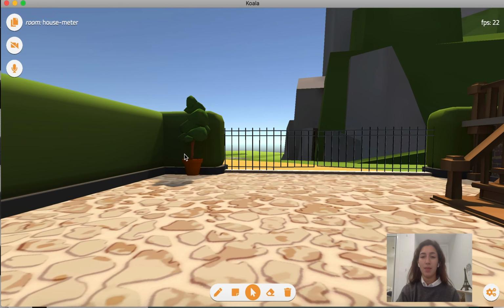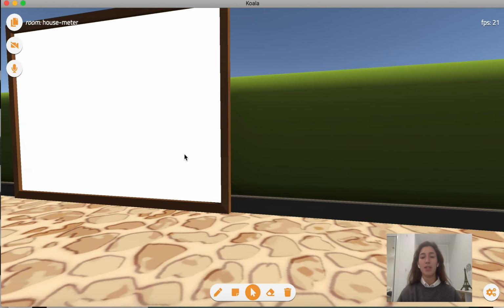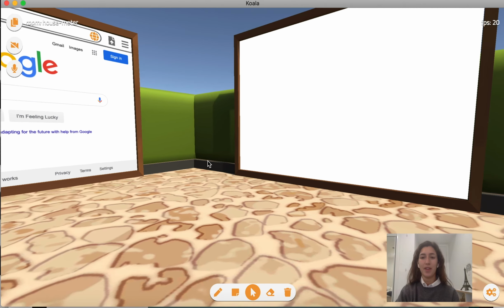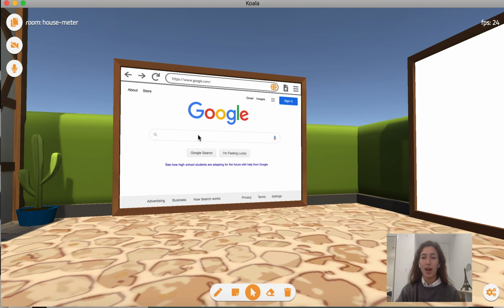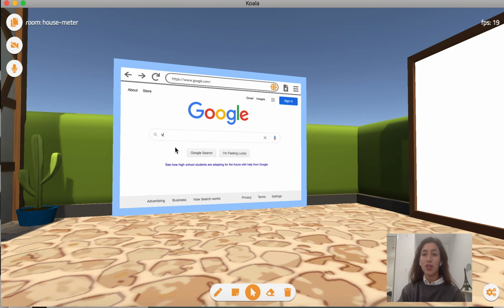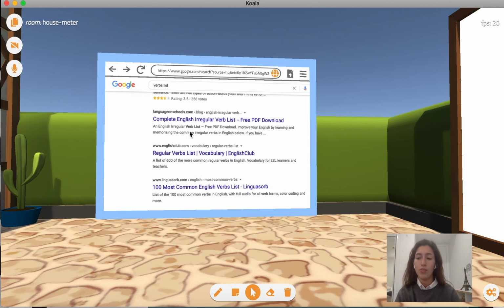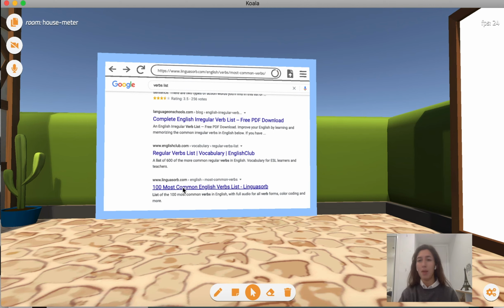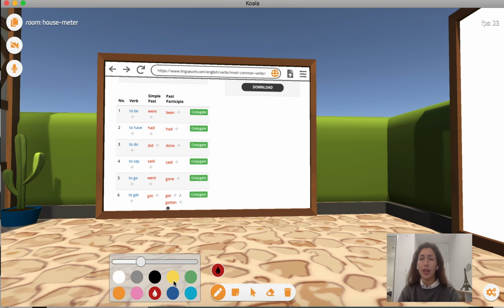How to move around, draw and use the sticky notes in Koala!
Welcome to this Koala tutorial. In this video I will show you how you can navigate the basic functions of Koala and start teaching.